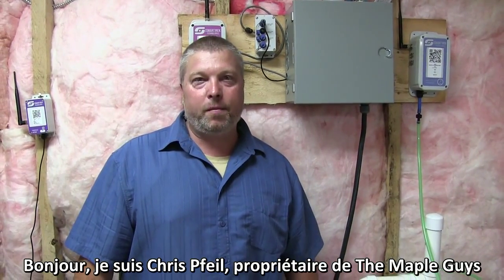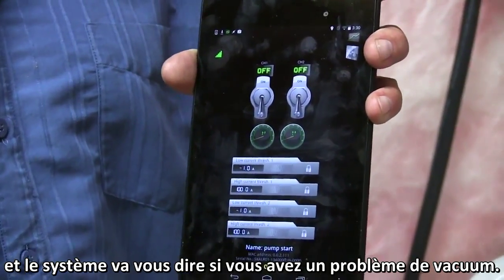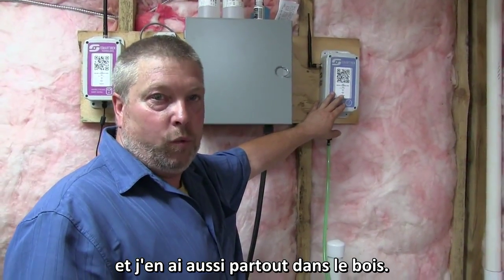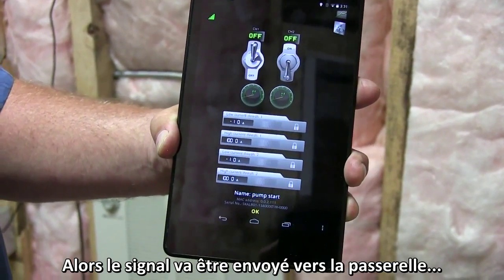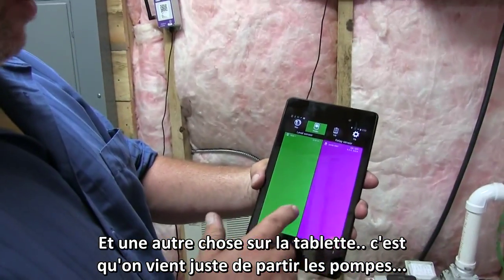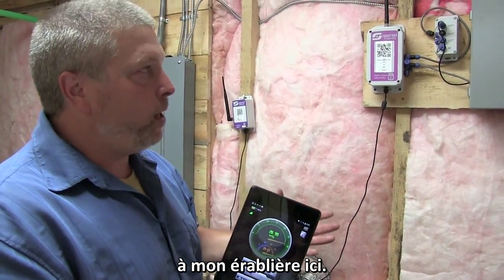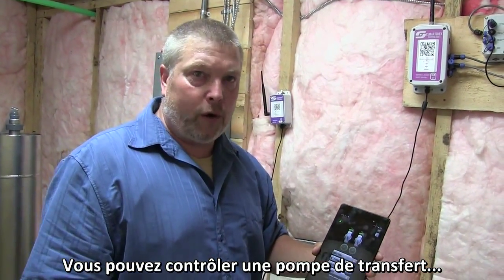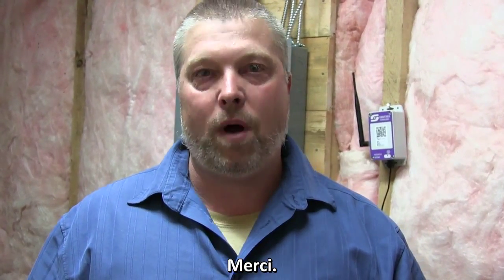Chris Pfeil shows his Smartrek maple monitoring system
Chris Pfeil, from The Maple Guys and a Smartrek maple monitoring system user from NH shows his Smartrek remote controls unit and other features. and Like our Facebook page!

Chris Pfeil, un utilisateur du système Smartrek au NH nous présente son sytème Smartrek et son contrôle à distance. N'oubliez pas de visiter notre site web au et d'Aimer notre page Facebook!